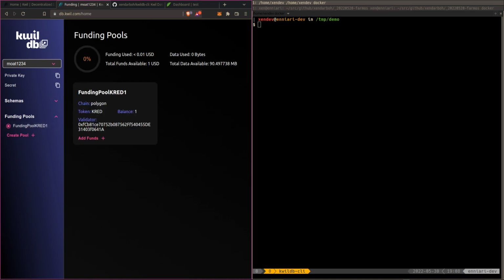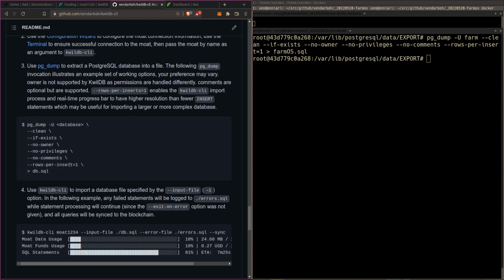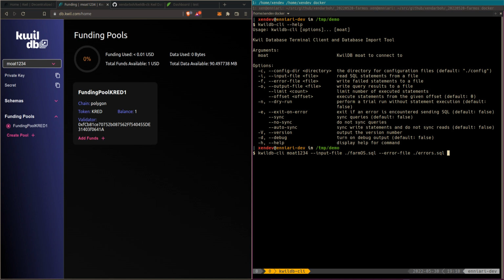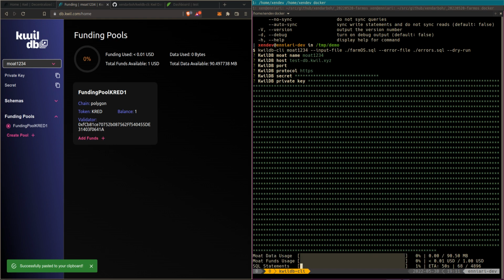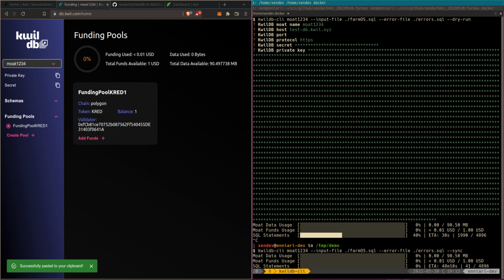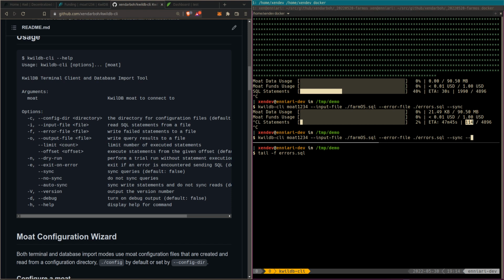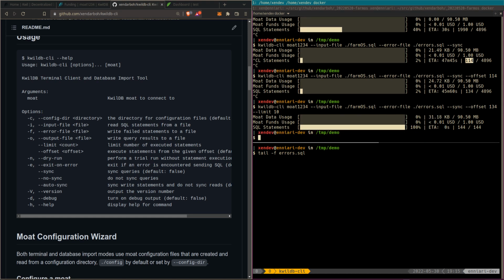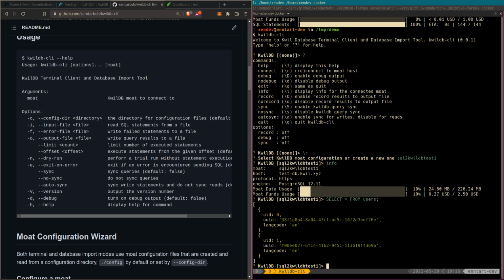[kwildb-cli] Kwil Database import walk-through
Hackathon Winner : ETH Shanghai 2022 : 2nd Place & Best Arweave Ecosystem

A demonstration of the kwildb-cli tool for importing an SQL database into KwilDB Decentralized SQL Database.

kwildb-cli is a Kwil Database Interactive Terminal, Command-Line Client, and Database Import Tool. It is conceptually modeled after mysql and psql terminal clients for a familiar developer experience to offer an effective onramp for web2 database developers into web3. It enables queries to be submitted interactively, issues them to a Kwil Database (optionally syncing to the blockchain), and shows the query results. SQL input can be read from a file as a database import tool. A configuration wizard allows Kwil Data Moat configurations to be easily created and quickly restored.